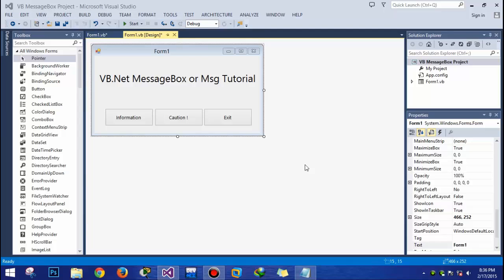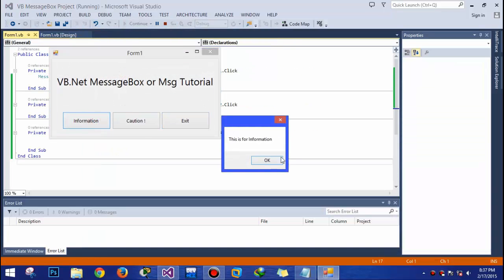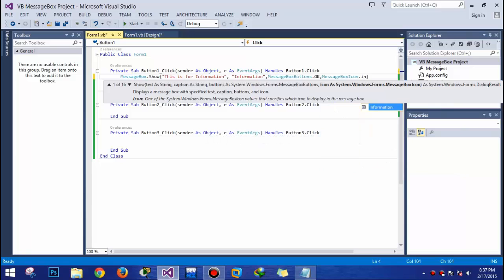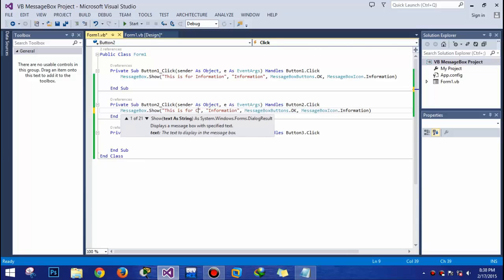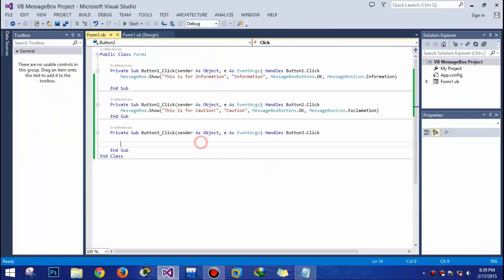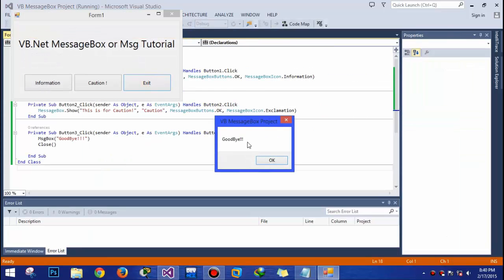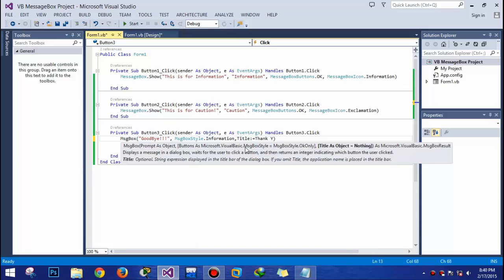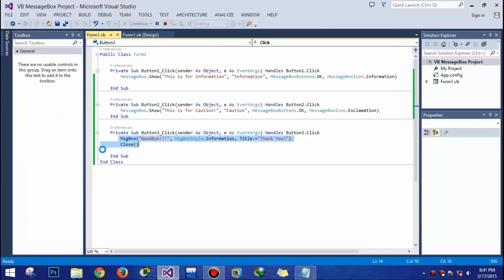VB.Net MessageBox or MsgBox Complete (Tutorial)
In this tutorial you will learn all (MessageBox or MsgBox) Coding
with complete Style,Icon,and Header Text Configuration.